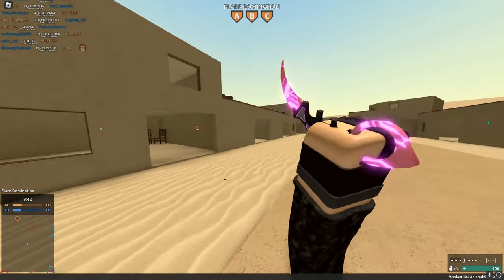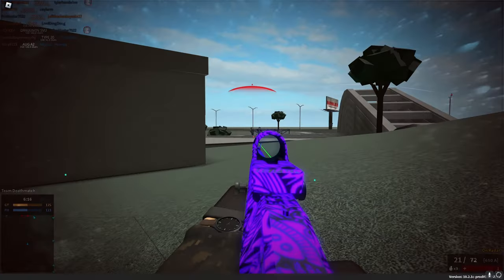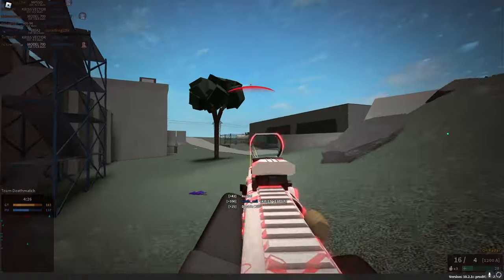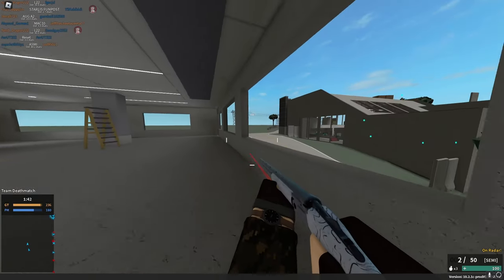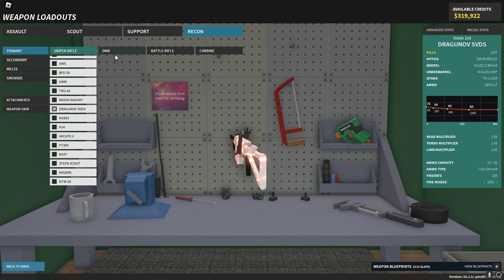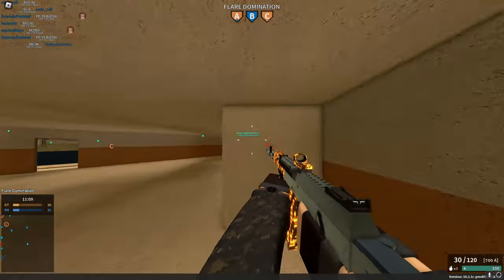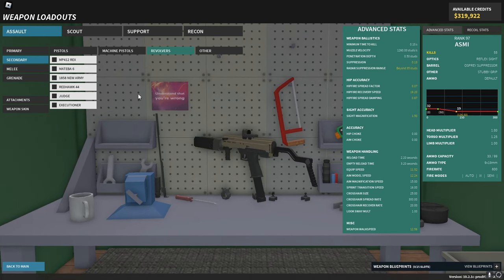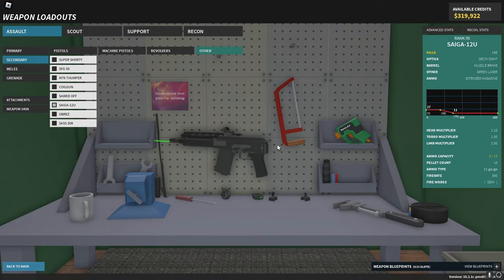the BEST GUN to PREBUY in EVERY CATEGORY in phantom forces!